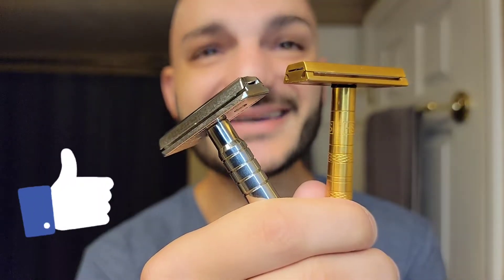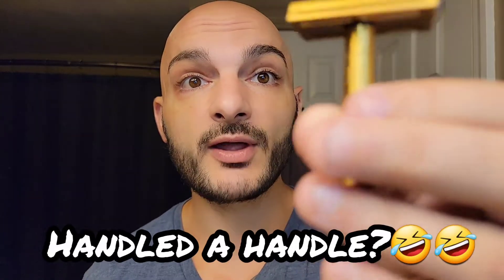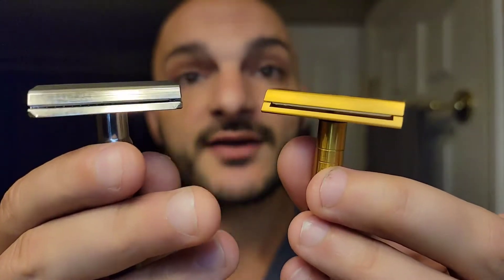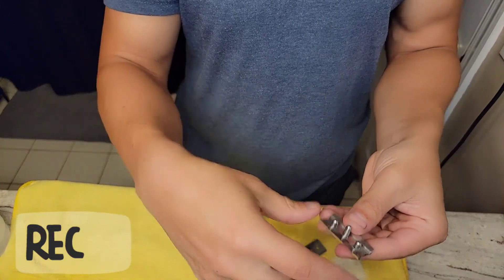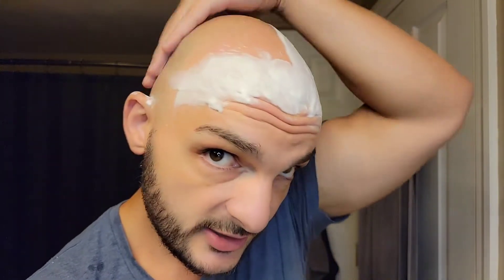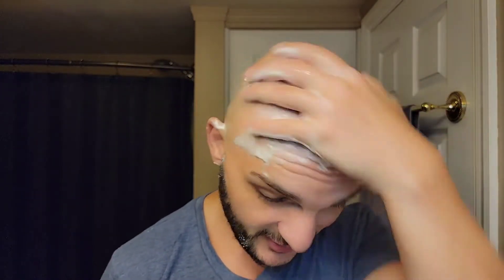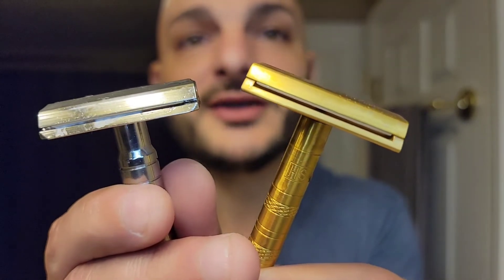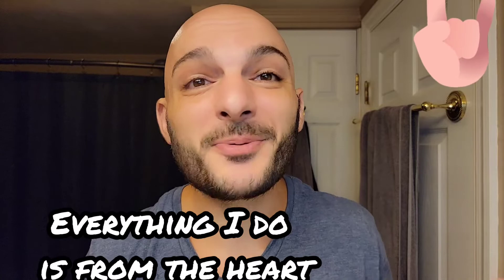SUBIE SHAVE OFF | Henson TI AGGRESSIVE +++ & WSC WINNING RAZOR | THE PLACE AND PULL RAZORS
BATTLE of the PLACE AND PULL Razor's! To me these razors are some of the most intuitive, easy to use, LAZY shavers you will ever find. The modern approach to BEVEL the face of the razor, produces what can only be described as "effortless". This is a longer video - but I REALLY try and be as through as I can with these things! I put a ton of time, effort, and thought into this - and I hope you all enjoy the shave!

Prep: Proraso White
Brush: Badger Blue on Blue
Razor: Wetshaving Club (WSC) Winning Razor / Henson Ti +++
Blade:  Permasharp
Lather: A&E - Kaizen
Post Shave:  A&E - Kaizen
FRAG: Aqua Di Gio

I did get the Winning Razor for free as a Shave Sensei for WSC- so while my opinions are as unbiased, and impartial as they can be - I wanted this called out.

I am trying these SIDE BY SIDE as I truly am curious - which saves better - and why.  With these WSC Razors becoming more and more prevalent I keep getting asked HOW do they compare? I have really wanted to look at closeness, comfort, and cost to see if there is a clear winner?

For me the newly polished Winning razor was slightly closer, 5x Cheaper, and produces a very comfortable shave. Where the Henson really shined was the WTG pass, which made the subsequent XTG/ATG pass feel more smooth. This is all off skin feel, so it is just my opinion here, but the Winning Razor seems to CHEW through stubble better using the XTG/ATG pass, so it feels slightly LESS smooth, but produces a closer finish. Ergonomics of both are about equal - but I am still leaning to the Henson, as I JUST LOVE the handle design. While the smoothness maters to me, I still love the closeness that the ATG and XTG pass gives me with the Winning Razor. I did notice a SIGNIFICANT (like A LOT) of reduction in surface tension with the polish job for those curious. It's hard to do a Pro's/Con's list for me as these both are FANTASTIC - and I would reccommend either to both the Advanced shaver (looking for a lazy, easy shave) or a Newbie, wanting to learn the basics.

Happy shaves everyone!❤️👍